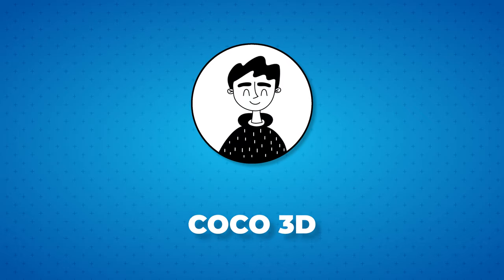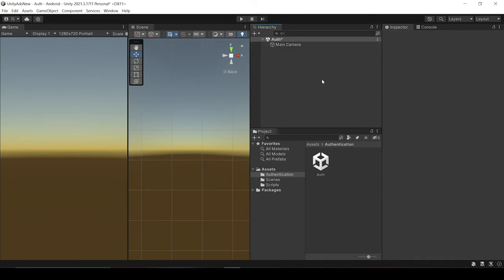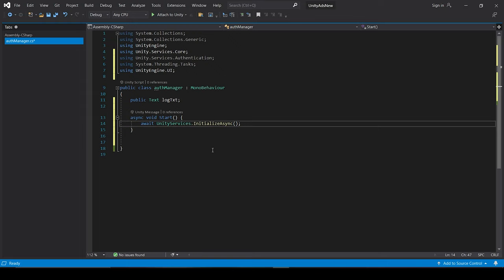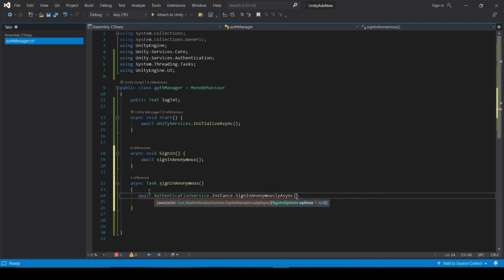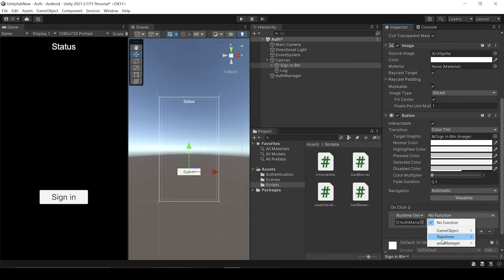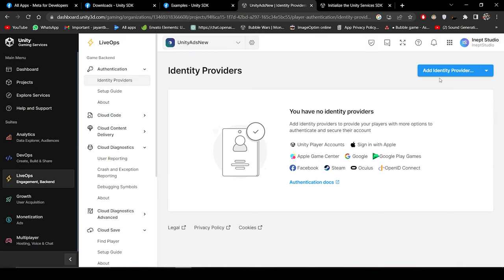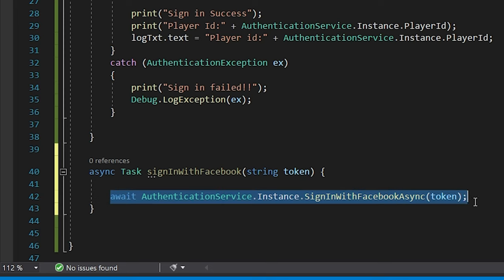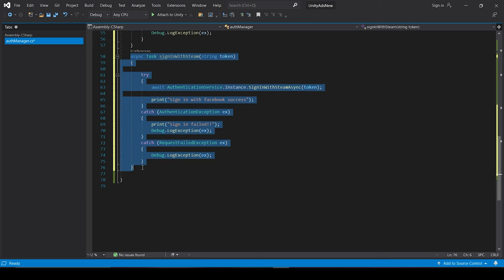AUTHENTICATION IN UNITY Easy Integration for BEGINNER! 2023 UNITY GAMING SERVICES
🎥💥Hi Guys,  This is  the ultimate guide to implementing the all-new Unity Authentication, from start to finish.

In this Short and simple tutorial, we'll walk you through every step of the Unity Authentication implementation process. Whether you're a seasoned developer or a curious beginner, This video has got you covered!